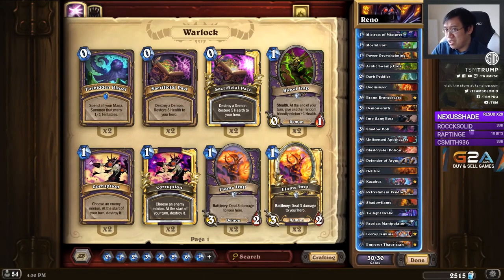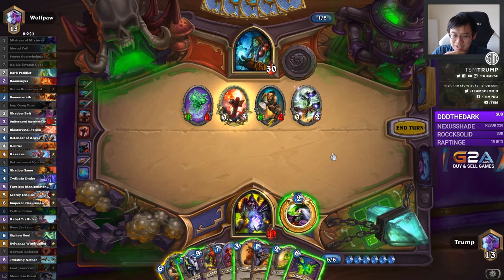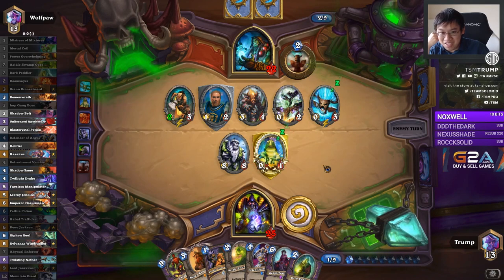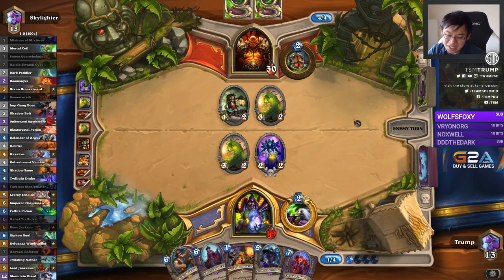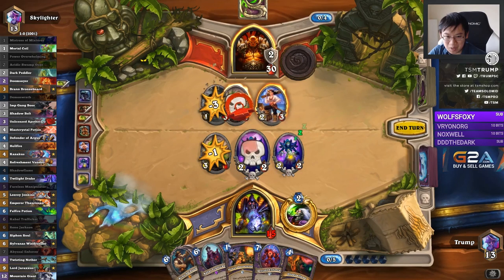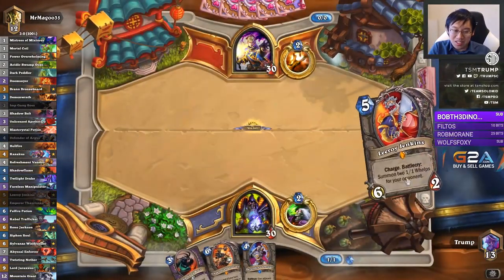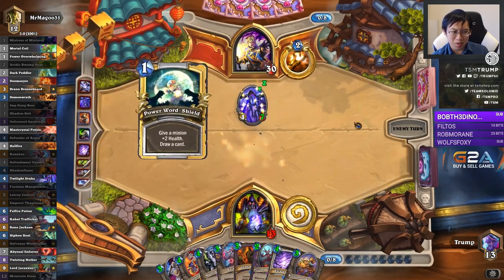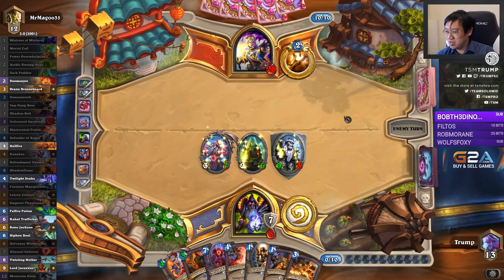Hearthstone: Gadgetzan Prototype - Reno Lock - Oldie But Goodie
Ranked Play Season December 2016

01:02 - vs Jade Shaman
08:08 - vs Pirate Warrior
11:23 - vs Pirate Warrior
14:08 - vs Dragon Priest